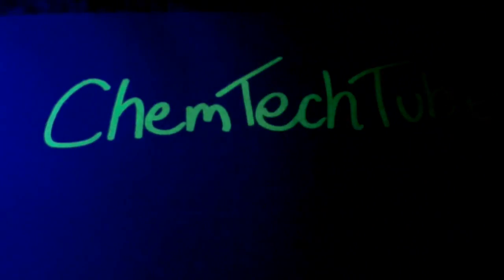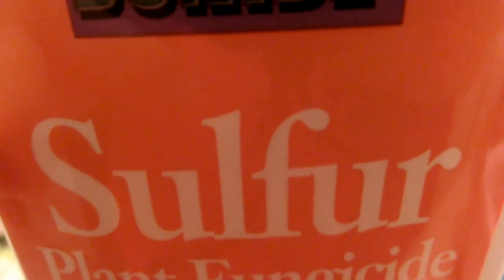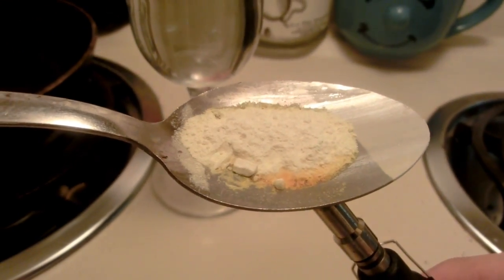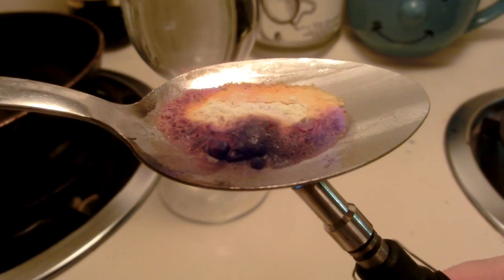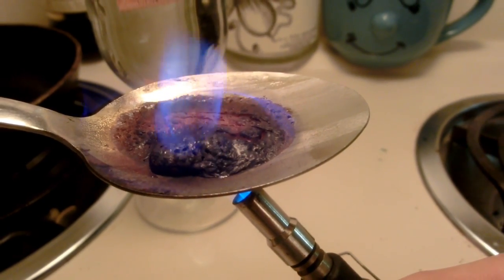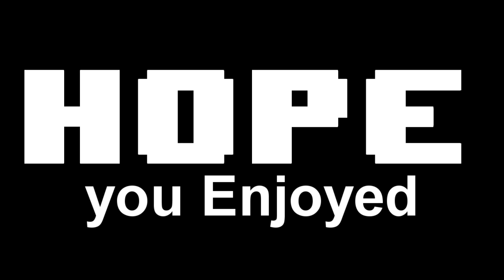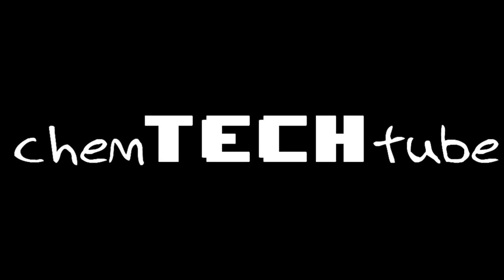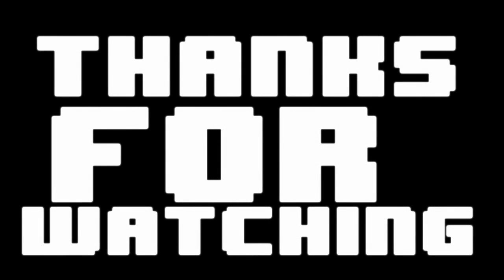Sulfur - The Yellow Element Burning Blue HD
I've finally made a channel to unload my passion for all things science! I can't decide b/n S and Mg as my favorite element. its close. I'm interested in hearing other peoples favorite elements and why :)

***Remember if you try this do it under a fume hood; in large amounts S02 and other Sulfur oxides are vvery poisonous***

I'll be making a follow up where I explore S more of course (reactions, allotropes, etc)

ChemTechTube out